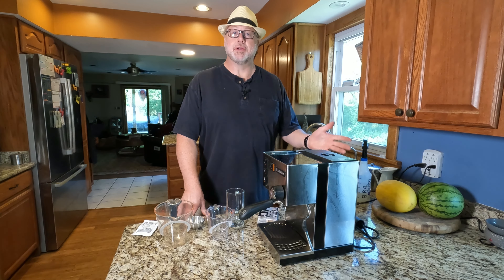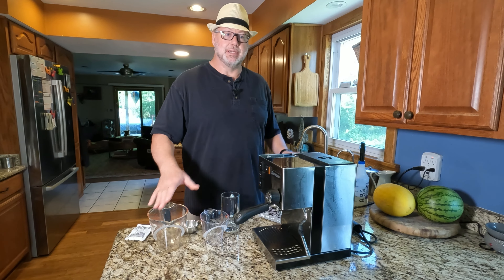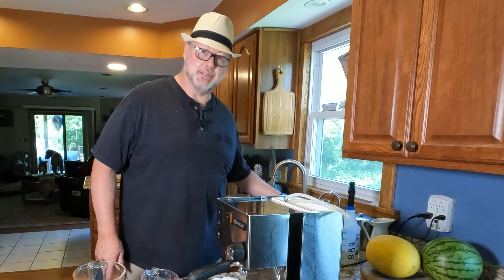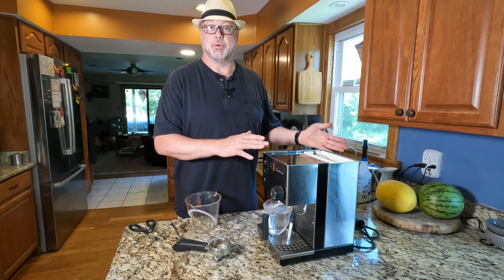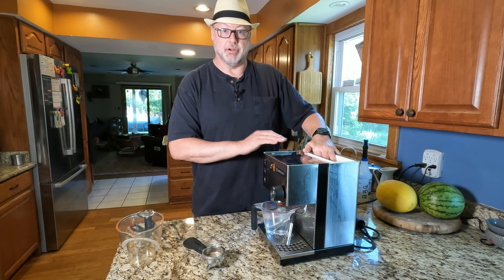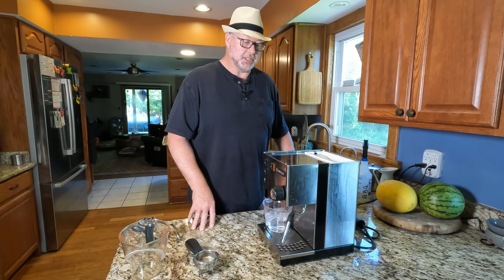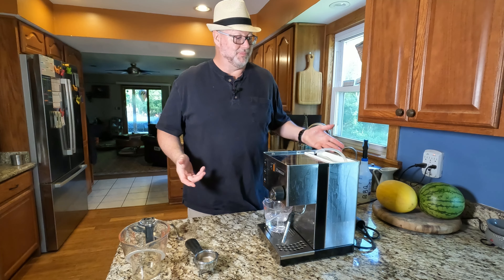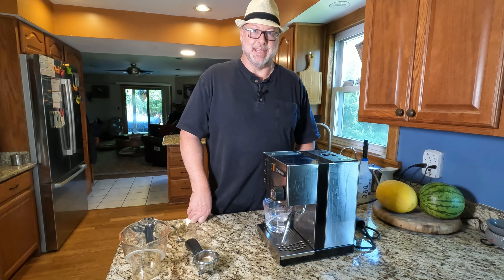How to Descale A Home Espresso Machine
In this video, I describe the process for descaling a home espresso machine. In the video, I am using a Rancilio Silvia, but the process should be the same on most machines with a single boiler.

Here are links to the products I used in this video. I do actually use every product I recommend.

Urnex Dezcal 1oz Packets
Urnex Dexcal 32oz Bottle
Urnex Cafiza

Here is a list of all the equipment I use to produce my videos.
GoPro Hero 10 Black
GoPro Media Mod
GoPro Display Mod
GoPro Light Mod
Ulanzi Cold Shoe Adapter

Hollyland Wireless Mic

GVM RGB LED Video Lighting Kit, 800D

If you want a styling hat as I wear in my videos, you can get one here:
SimplicityStraw Fedora Hat